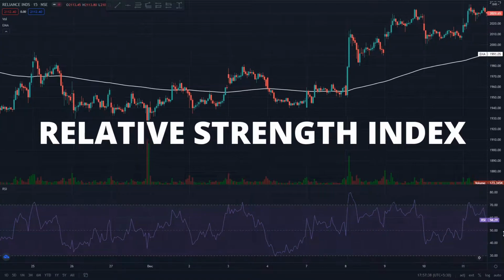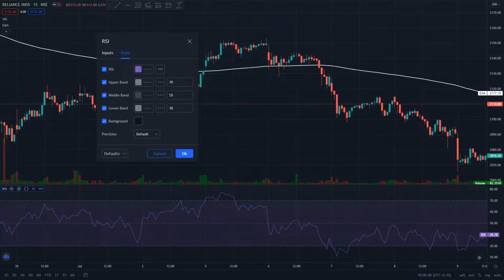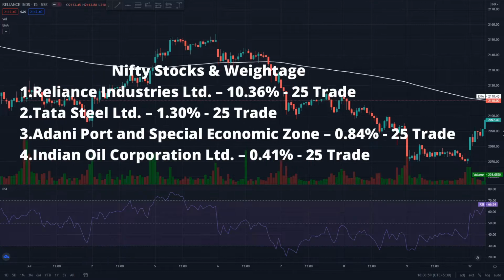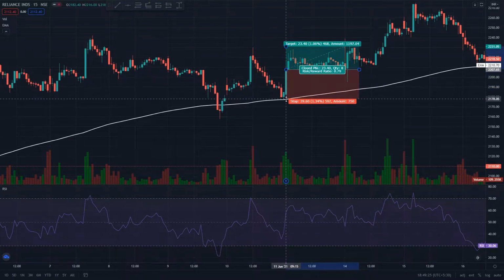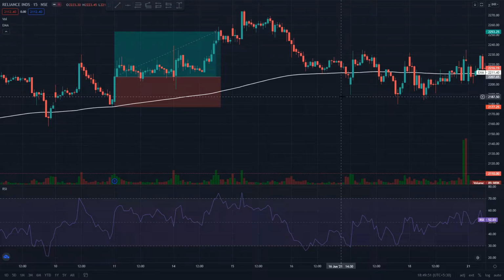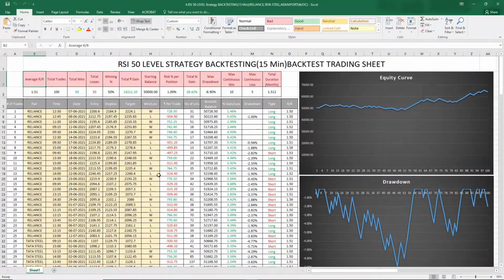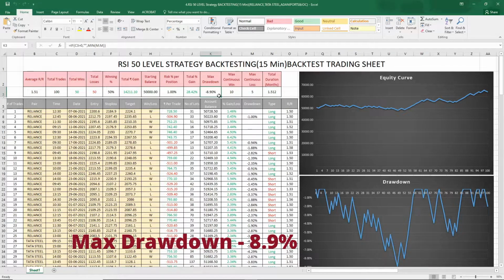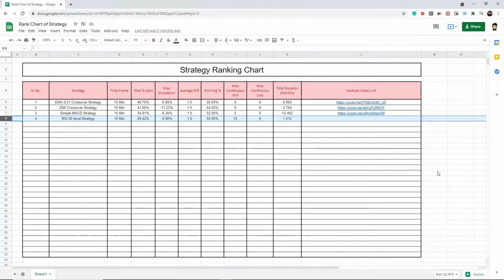RSI & 50 Level Crossover Trading Strategy Tested 100 Times! | Indian Market | Full Results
How to use the RSI & 50-Level Crossover Strategy in Indian Stock Market Trading and what's the real win rate of this RSI strategy? Let’s find out.

What's the real win rate of the Relative Strength Index & 50 Level Crossover strategy? I have tested the RSI Crossover Trading Strategy 100 times, to find its real win rate. I will be testing many different trading strategies on the Trader Insights channel, if you are new to trading, watch them. After all, you don't want to risk your money on a strategy that doesn't even work.

Intraday loss recover
market tomorrow
stock prediction
Pure price action base
Intraday day & positional
intraday day & positional strategy,candlestick patterns for beginners
for beginners,price action
intradaytradingstocks
intraday
trading,Intraday strategy
dozi candle
candlestick
basic of candle
advance of candle
language of stock market,trading setup
doji candle secret
how to use candlestick
Tags3: Secretofcandlestick patterns